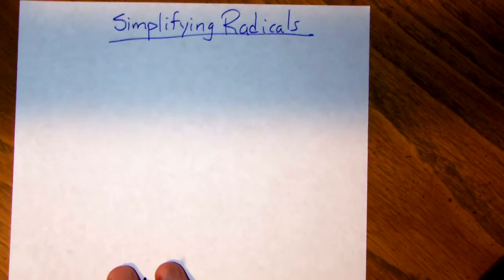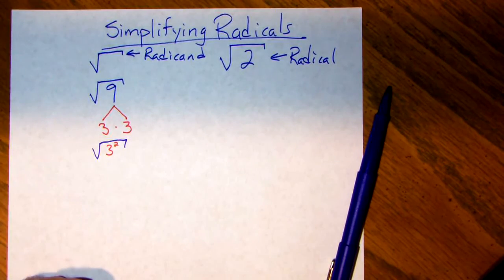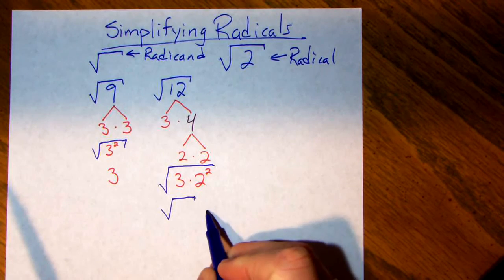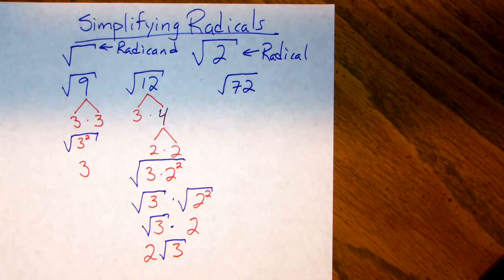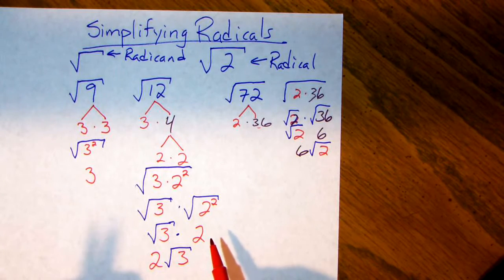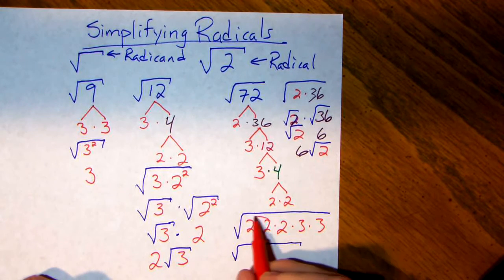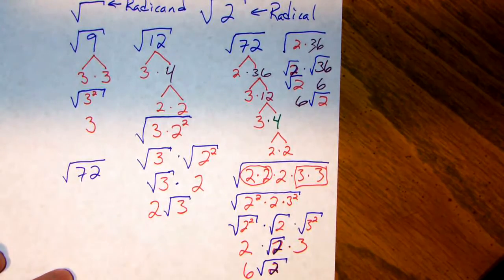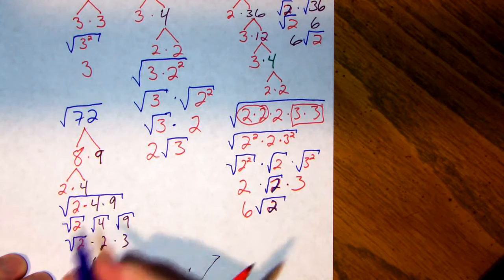Simplifying Radicals Pt1